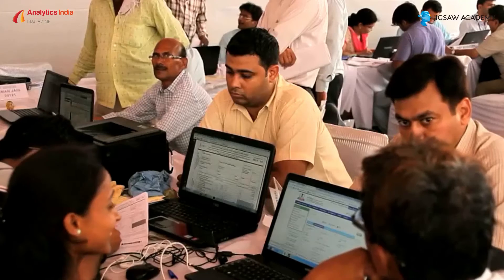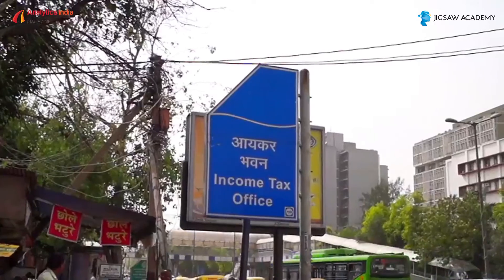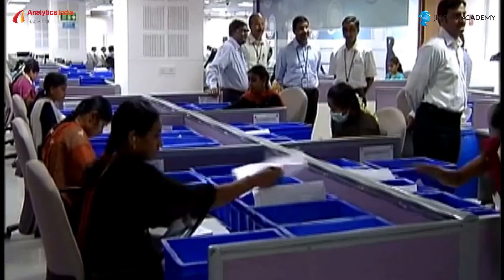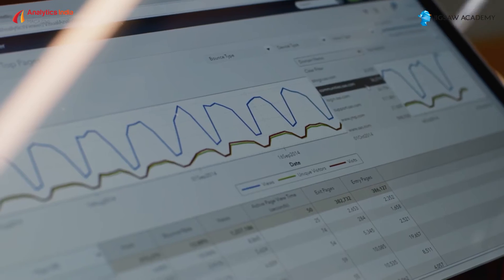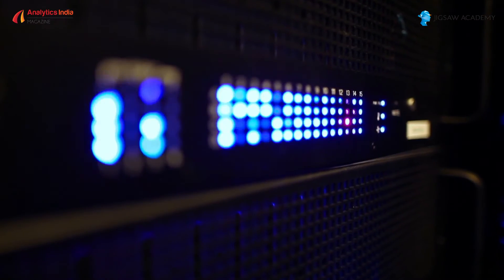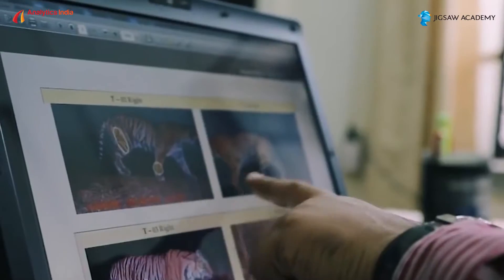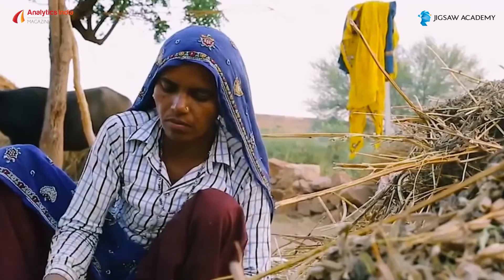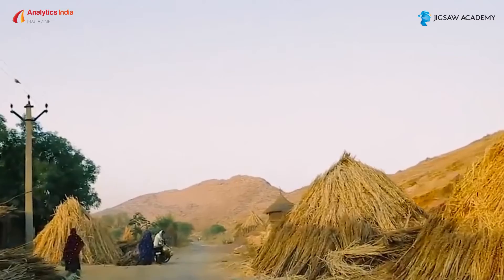Analytics Visionaries In India: Rajkishan R, SAS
How is Analytics directly related to the Tiger population in India? How can data help with the fluctuating source of electricity back home? To discuss this and more, we talked to Rajkishan R, Regional Head, State Government at SAS. In our fifth video in the series, Rajkishan gave us a unique insight into how the Indian government has been using data analytics, artificial intelligence and machine learning to make the lives of the citizens better.